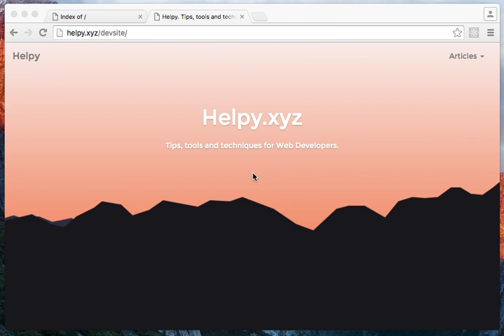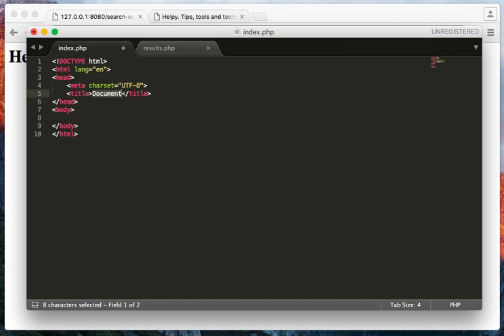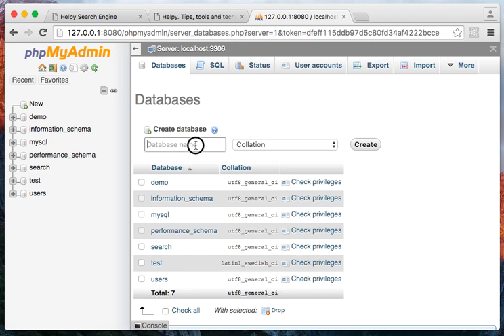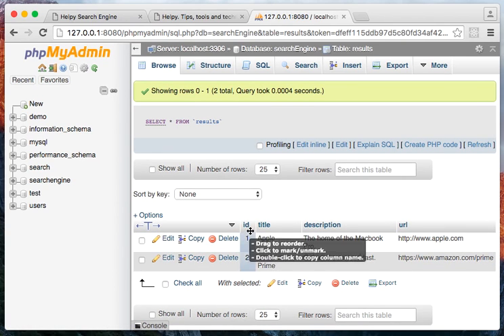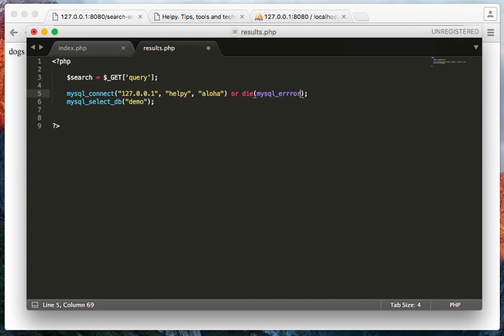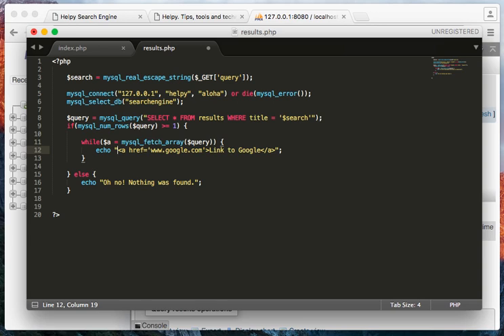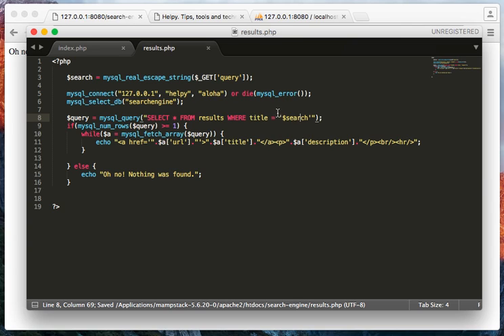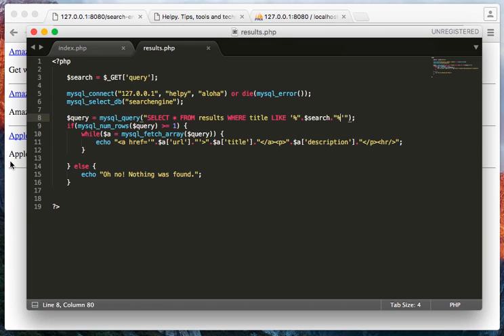Build a Simple Search Engine in PHP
Heres a Helpy.club tutorial on how to build a dead simple PHP Search Engine with a MySQL database. You can find the source code for this project here:

Look under the folder source/search-engine.

Please note that you should always clean any variables being passed in a form to avoid SQL injections, this demonstration covers search queries only.

Please let me know your thoughts on this tutorial and what you would like to learn next.